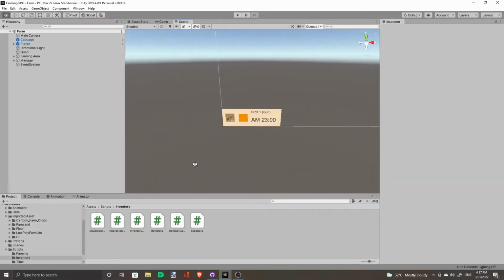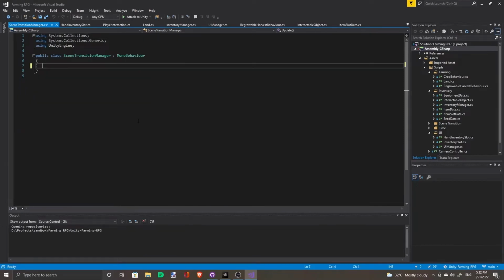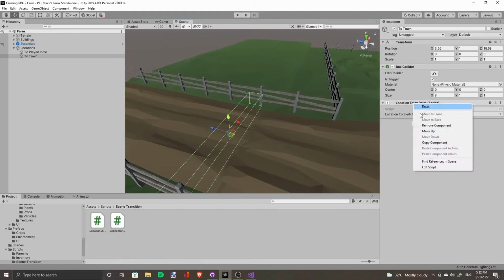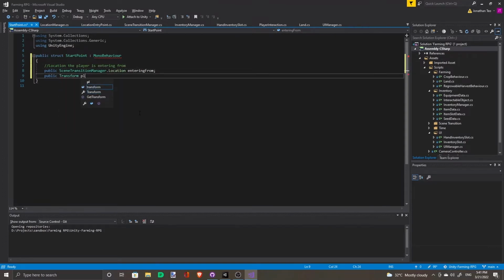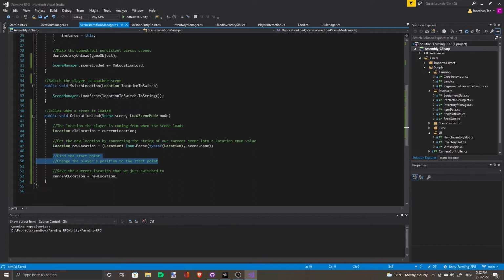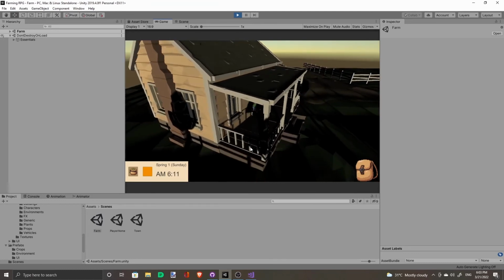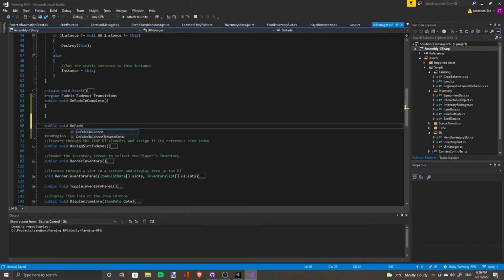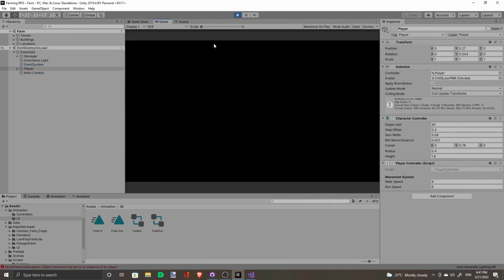Creating a Farming RPG (like Harvest Moon) in Unity — Part 10: Scene Transitions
Check out the article for links to other assets similar to the POLYGON Farm Pack.

Ever wanted to create a game like Harvest Moon in Unity? In Part 10 of our guide, we explore how to make the game transition between different areas.

0:00 Introduction
0:17 Downloading new assets and setting up the scene
1:26 Setting up the Farm scene
2:17 Keeping essential GameObjects persistent
5:30 Setting up Scene transitions
22:57 Adding fade transitions between Scenes
30:00 Conclusion